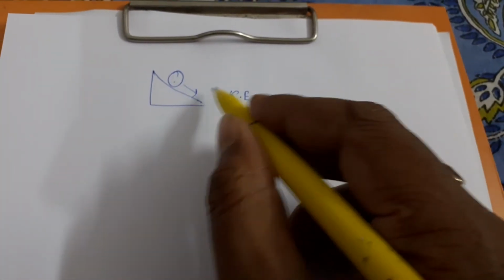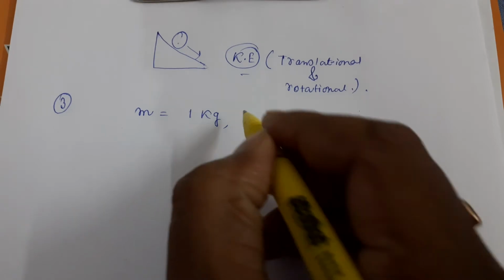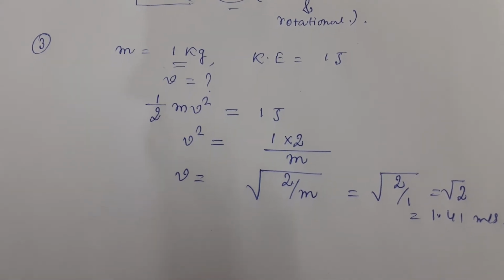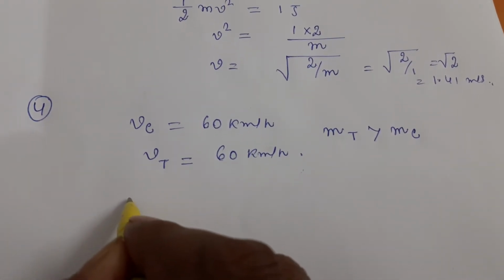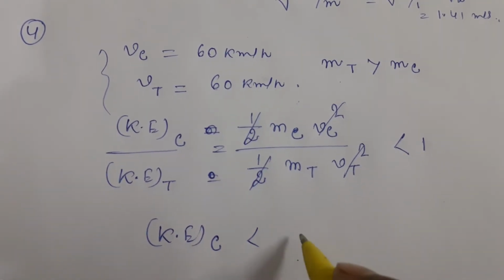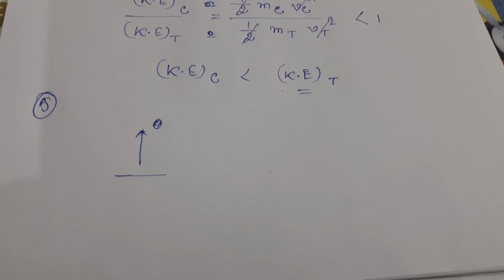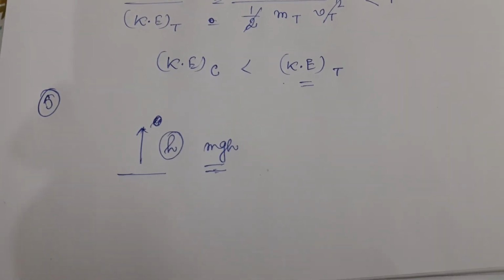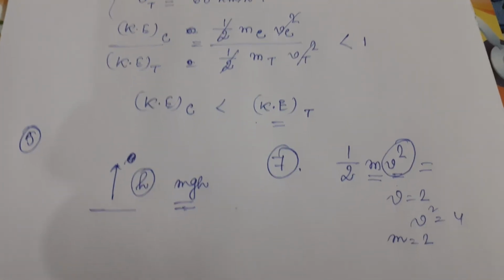29 November 2020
Class 8 energy